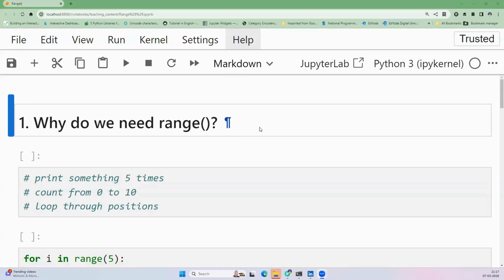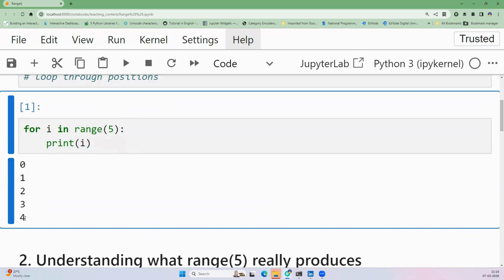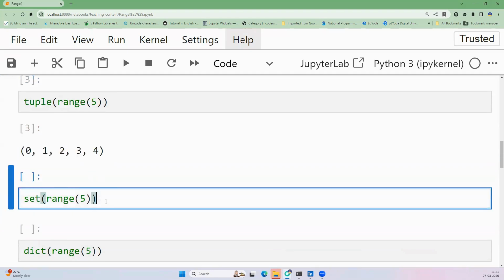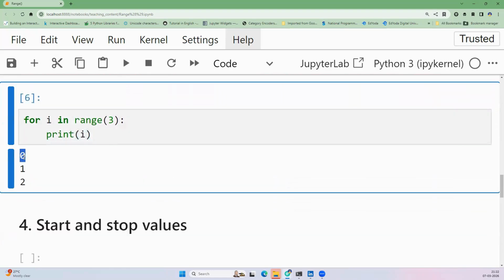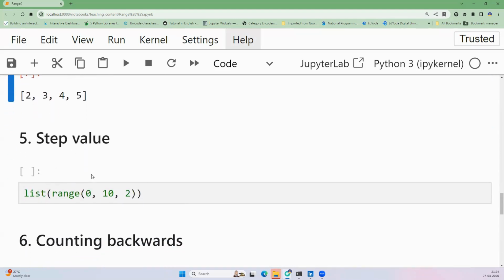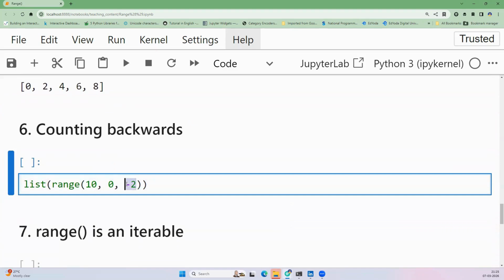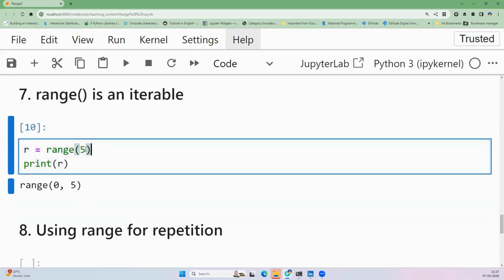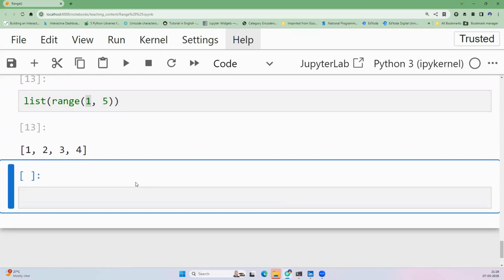range() in Python Explained | How range() Really Works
In this video, we clearly understand the range() function in Python — one of the most important tools used with loops.

Instead of manually creating lists of numbers, range() helps Python generate sequences efficiently.

In this lesson we cover:

• What range() really does
• How range(start, stop, step) works
• Why the stop value is not included
• How Python generates numbers internally
• Using range() with for loops
• Common beginner mistakes with range()

This concept is essential for understanding:

• for loops
• iteration in Python
• loop control and patterns

This video is part of the Python fundamentals series on PyMLFinance, where we focus on building deep conceptual understanding.

📌 Related videos in the series:
• Iterables in Python